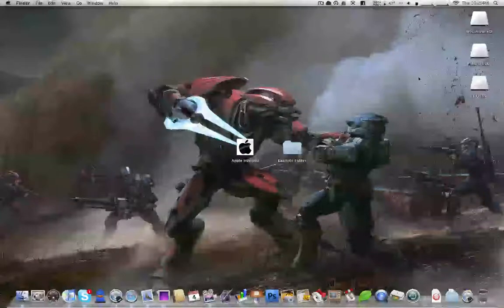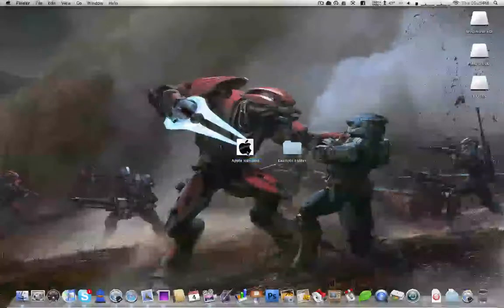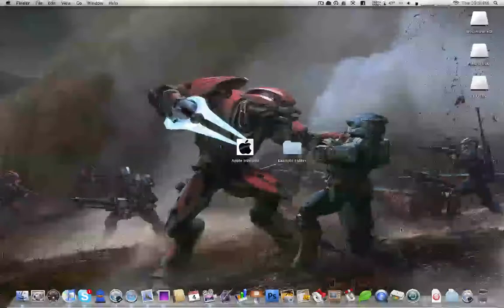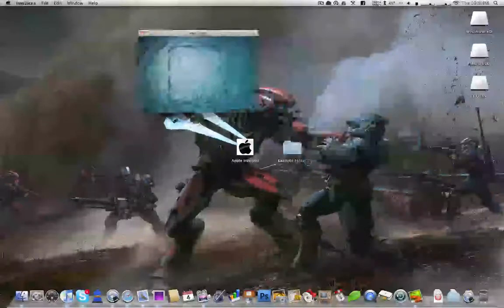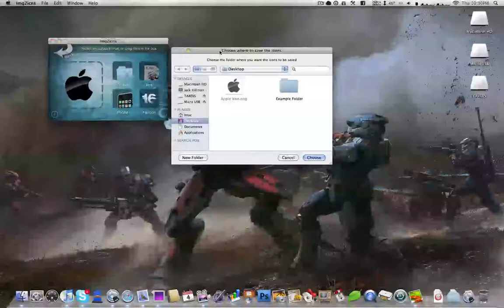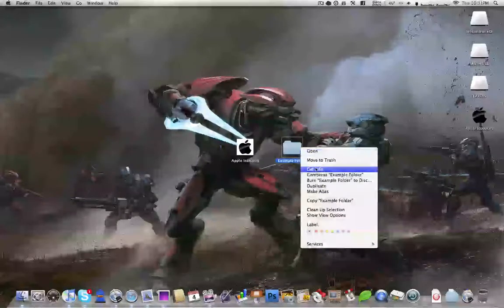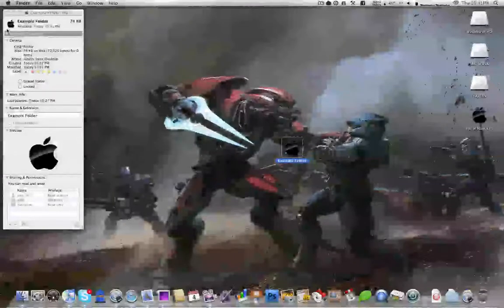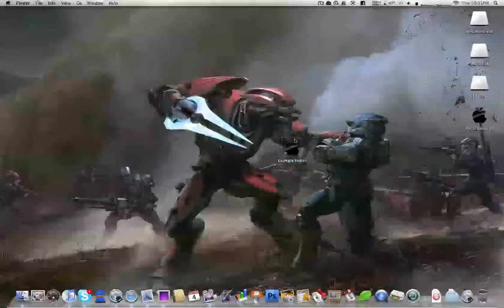How to change Mac OS X Icons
How to change your icons in Mac OS X